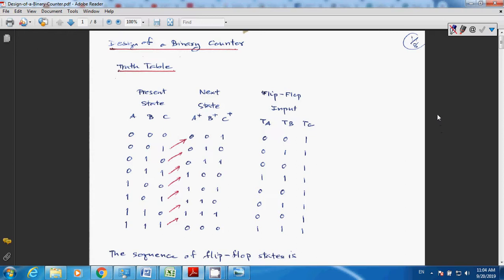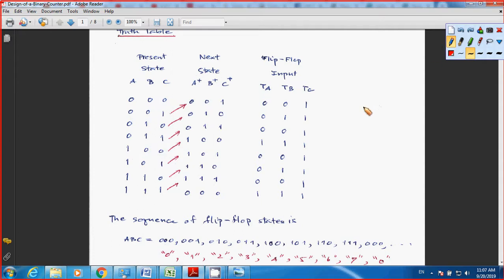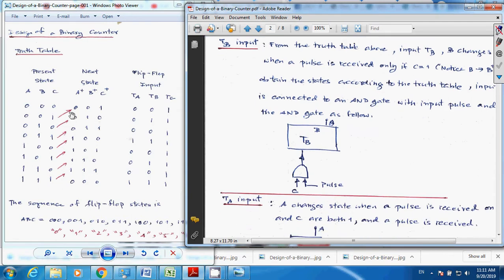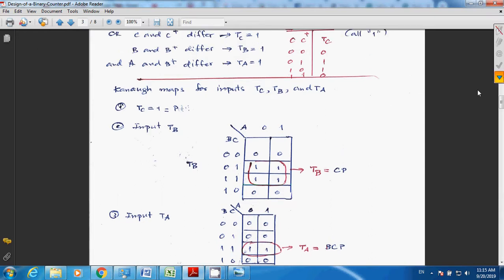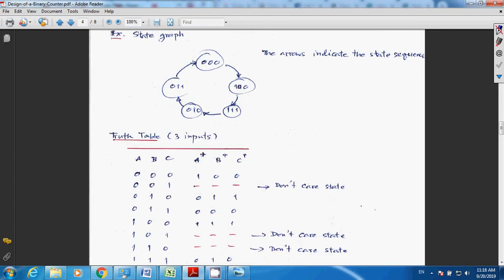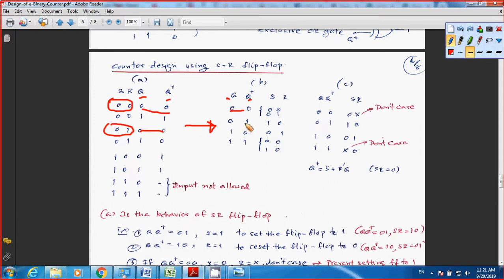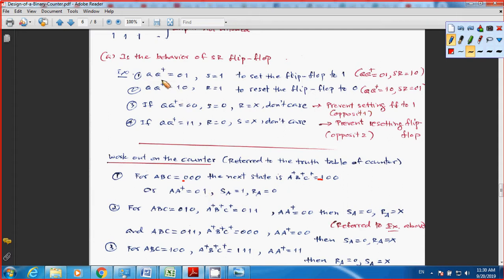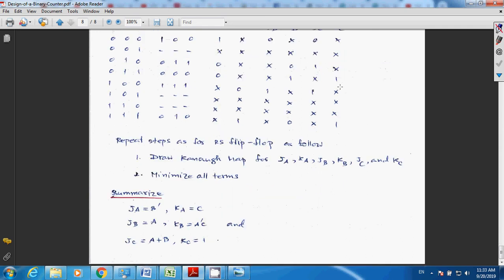Design of a Binary Counter (English): 200919